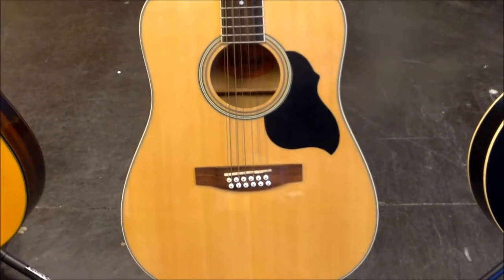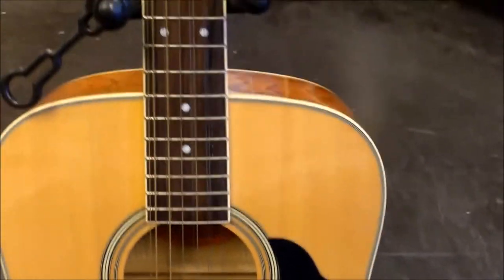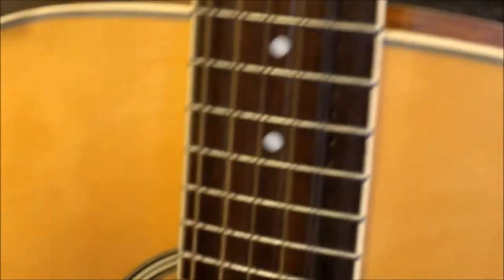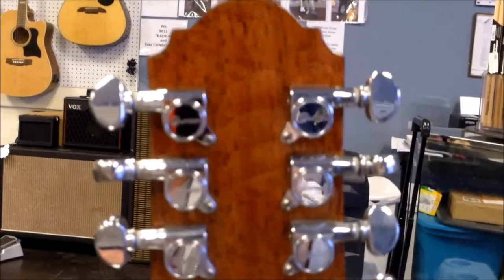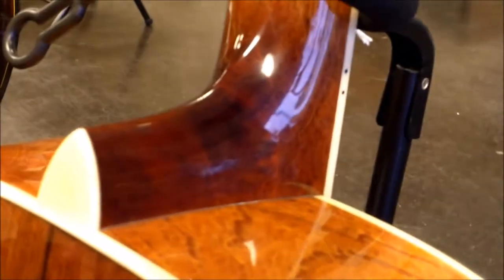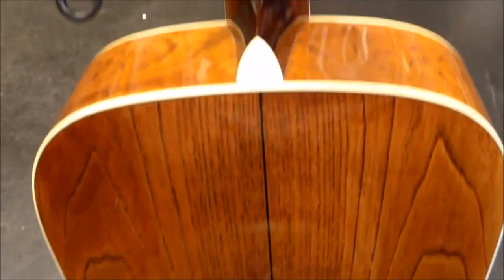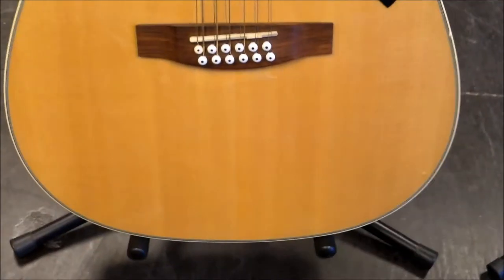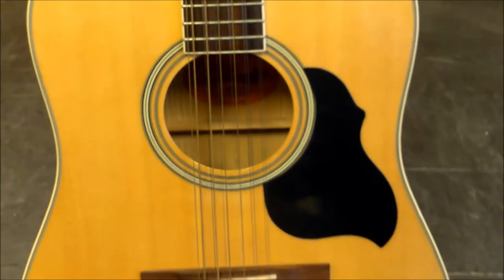A Look at the Crafter MD50 12 String Acoustic Guitar